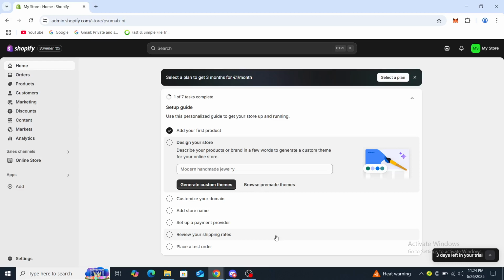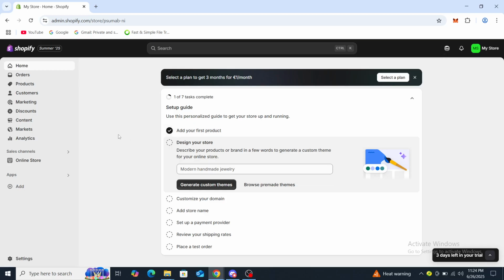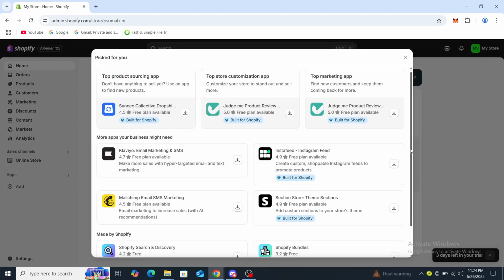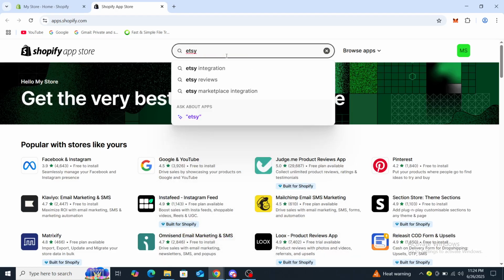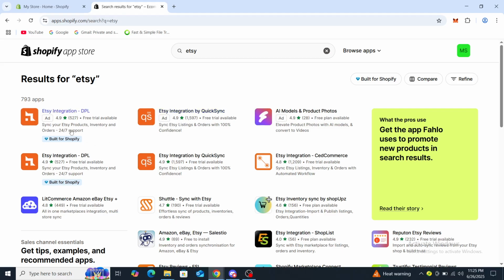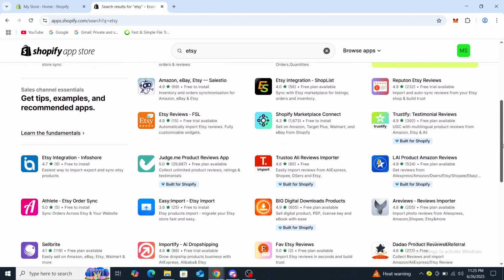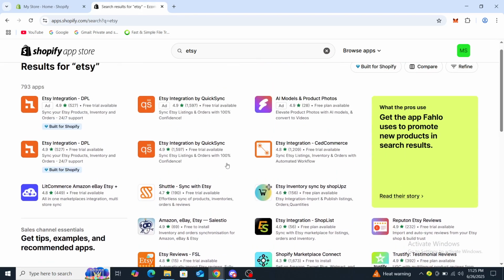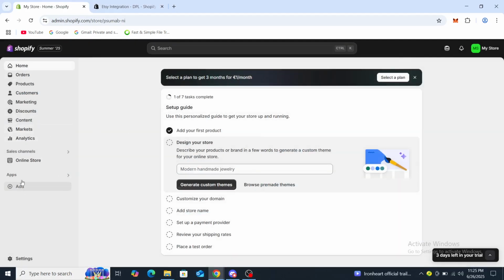How To Connect Shopify To Etsy (Quick Tutorial)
In this video I will show you How To Connect Shopify To Etsy. It would be good if you watch the video until the end so that you don't miss important steps.